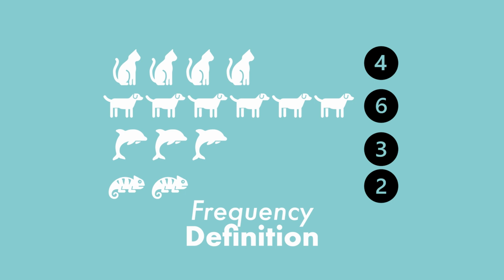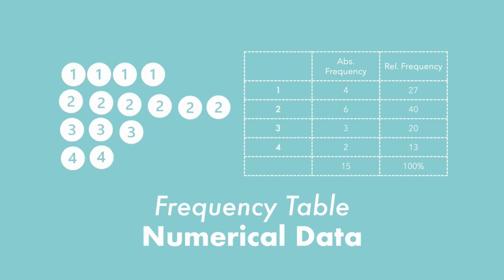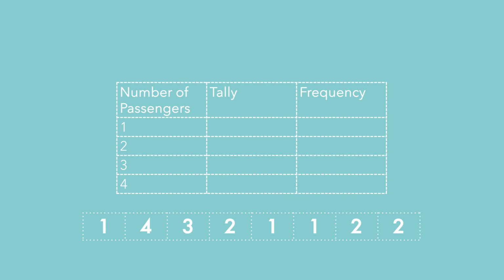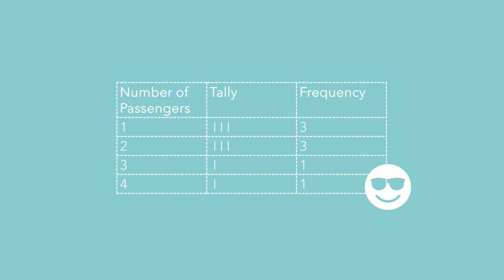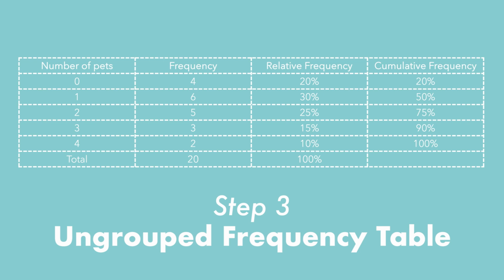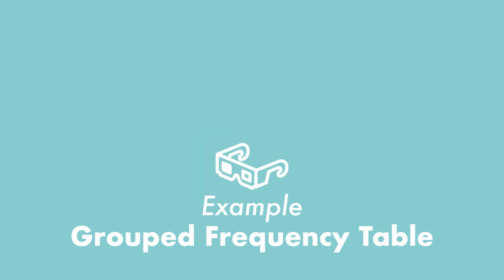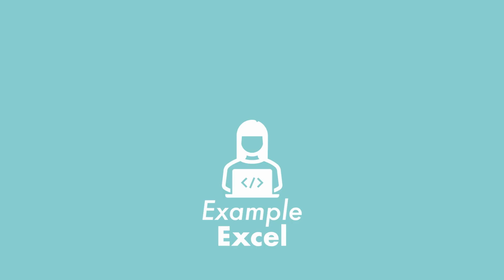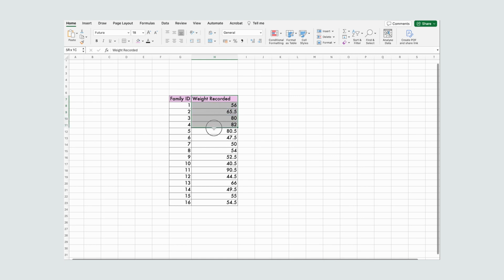Course of Statistics (Intermediate Level): Frequency Distribution [05]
Hello! Welcome, let us start our fifth lesson on statistics. Today, we will talk about the topic “Frequency Distribution”. Once again, at the end of the class, we will have fun, practical examples provided in Excel and Python.

We have talked about frequency before. If you remember, and in simple terms, frequency in statistics is how often something happens. Frequency is tied to observable phenomena. It is how many times a categorical or numerical value appears in the data. In summary, frequency allows us to examine the distribution of values within a dataset.

From the mathematical point of view, a frequency distribution is a function that, for every occurring value, states how often this value has occurred. The function maps each individual value to the number of times that value has occurred as an outcome, as an observation. A frequency distribution can be represented as a table, which we call a frequency table, or as a graph, such as a histogram or a bar chart.

As a note, consider that it is often common to see people using the terms frequency distribution and frequency table interchangeably. Note that they are different. Briefly, a frequency distribution is a mapping from the set of results to the frequency domain. In contrast, frequency tables or histograms, as well as any other suitable graphs, are representations of this concept.

Today, we are interested in how we can represent the concept of frequency distribution, either using a frequency table or a graph.

In the last lecture, we talked about frequency tables, and we saw how to apply them to categorical data. But what if I told you can apply frequency tables also to represent the frequency distributions of numerical data? In this lecture, we investigate this!

A frequency table can be defined as a tabular method where each part of the data is assigned to its corresponding frequency. We will talk more in-depth about frequency tables for numerical data.

Frequency distributions can be visualized by frequency tables or by graphs.

If the data is discrete, a bar chart with non-connected bins is appropriate.  By adding gaps between bars, you emphasize the fact that the data is discrete in value.

 If the data is continuous, it is better to use a histogram. A histogram is a graph that shows the frequency or relative frequency distribution of a quantitative variable. It looks like a bar chart but without gaps between the bins.